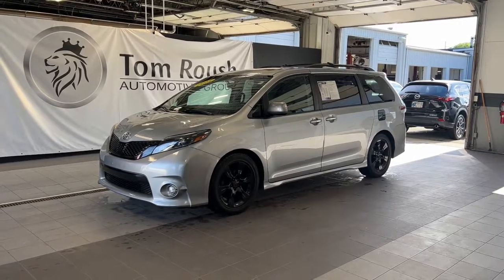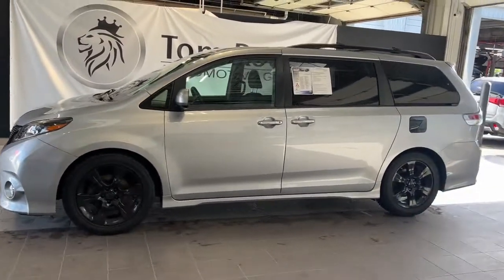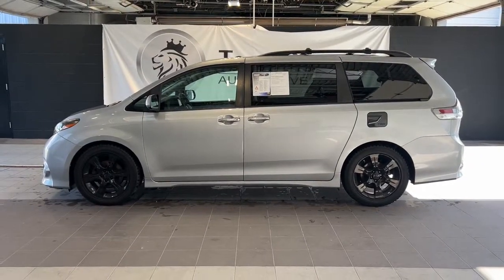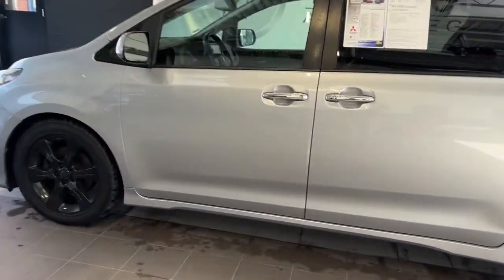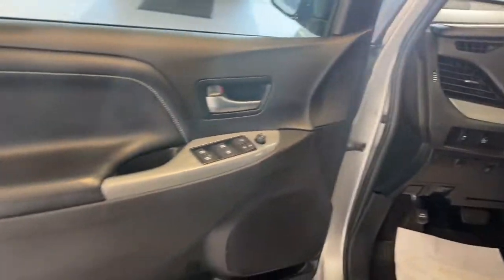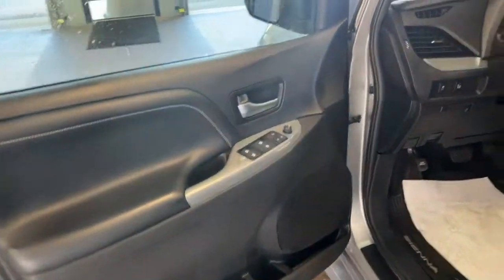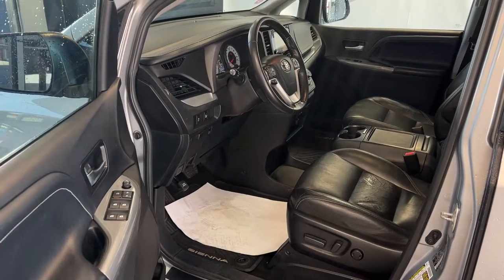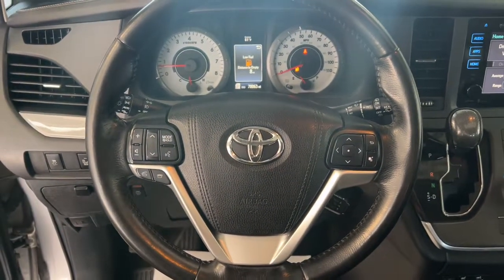2015 Toyota Sienna Westfield, Carmel, Fishers, Noblesville, Indianapolis, IN BL21378B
Silver Used 2015 Toyota Sienna available in Westfield, Indiana at Tom Roush Mazda. Servicing the Carmel, Fishers, Noblesville, Indianapolis, IN area.

New Price! Silver Sky Metallic 2015 Toyota Sienna SE Premium 8 Passenger FWD 6-Speed Automatic Electronic with Overdrive 3.5L V6 SMPI DOHC **JUST REDUCED**, **CERTIFIED BY AUTOCHECK - NO ACCIDENTS!**, **MOONROOF**, **MP3 / IPOD COMPATIBLE!**, **REAR VIEW CAMERA!**, **BLUETOOTH HANDS-FREE CALLING!**, **UPGRADED WHEELS**, **V6 - UNBELIEVABLE PICK-UP! -- DON'T SETTLE FOR THE 4CYL!!**, **BEST COLOR FOR RESALE**, **NON-SMOKER!**, **FWD - GREAT ALL YEAR 'ROUND - BETTER MPG!, **HEATED LEATHER SEATS**, **LOCAL TRADE - NEVER A RENTAL!**, **2 SETS OF KEYS**, Sienna SE Premium 8 Passenger, 4D Passenger Van, 3.5L V6 SMPI DOHC, 6-Speed Automatic Electronic with Overdrive, FWD, Silver Sky Metallic, Black w/Leather Seat Material, 3rd row seats: split-bench, 4-Wheel Disc Brakes, 6 Speakers, ABS brakes, AM/FM radio: SiriusXM, Auto-dimming Rear-View mirror, Automatic temperature control, Blind spot sensor: warning, Brake assist, CD player, Delay-off headlights, Driver's Seat Mounted Armrest, Dual front impact airbags, Dual front side impact airbags, Electronic Stability Control, Exterior Parking Camera Rear, Front anti-roll bar, Front Bucket Seats, Front dual zone A/C, Front fog lights, Front wheel independent suspension, Fully automatic headlights, Garage door transmitter: HomeLink, Heated front seats, Knee airbag, Lane Change Assist, Large Screen 9x2 (Blu-Ray) Television and VTR, Leather Seat Material, Low tire pressure warning, Navigation System, Occupant sensing airbag, Outside temperature display, Overhead airbag, Overhead console, Panic alarm, Power driver seat, Power Liftgate, Power Tilt & Slide Moonroof, Push Starting System, Radio data system, Radio: AM/FM/HD/CD Audio w/Navigation System, Rear air conditioning, Rear anti-roll bar, Reclining 3rd row seat, Remote keyless entry, SE Premium Package, Speed control, Speed-sensing steering, Split folding rear seat, Spoiler, Steering wheel mounted audio controls, Telescoping steering wheel, Tilt steering wheel, Traction control, Wheels: 19 x 7 6-Spoke Gunmetal-Finished Alloy.Odometer is 1893 miles below market average!Awards:* 2015 KBB.com Best Buy Awards Finalist * 2015 KBB.com 15 Best Family Cars * 2015 KBB.com Best Resale Value AwardsEvery Customer at Tom Roush Lincoln Mazda receives complimentary car washes for life and discounted service and parts!Reviews:* Available eight-passenger seating; comfortable and far-sliding second-row seating; high-quality interior; user-friendly controls; available all-wheel drive. Source: Edmunds* Families always have somewhere to go, and the Toyota Sienna can help you keep up. It is a stylish choice designed as much for parents as it is for the kids, as it has a forward-leaning, athletic stance, with aerodynamic and attractive body sculpting. It handles more like a performance car and less like the people movers you might be used to. Available in five models: L, LE, SE, XLE and Limited, all share a 3.5L 266hp V6 engine paired with a 6-speed automatic Transmission. All models come standard with Front-wheel drive, but All-Wheel Drive is an available option on the LE, XLE and Limited trims. The FWD gets an EPA estimated 18 MPG City and 25 MPG hwy, and the AWD gets 16 MPG City and 23 MPG hwy. Depending on Trim, the Sienna can hold 7-8 people as a two-wheel drive, and 7 if you get all-wheel drive. Based on seating configurations and how many people are in the vehicle, cargo room in the Sienna varies from over 39 cubic feet up to 150 cubic feet. The base L Trim comes generously appointed with items like Dual Sliding Side Doors, a 60/40 Split and Stow 3rd Row seat, Three-zone air conditioning, and Cruise control. Based on which you select, the higher trims can offer possibilities like a Sport mesh front grille, Power lift gate, and Perforated leather-trimmed seats. Plus, the optional Display Navigation with Entune App Suite is available. It includes a 6.1-inch touch-screen with integrated backup camera display, H